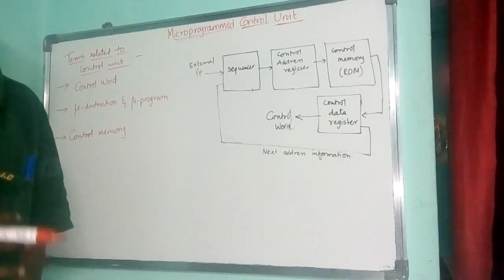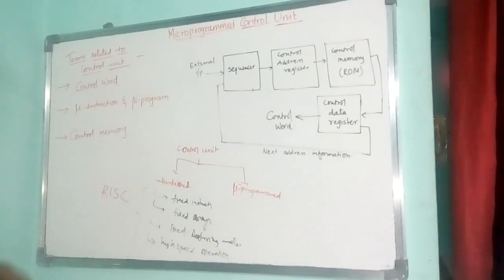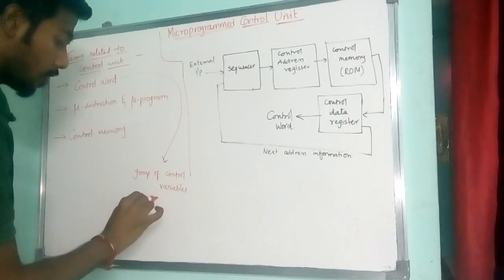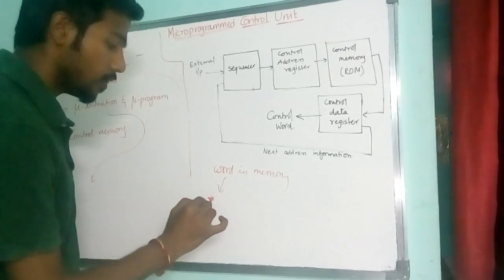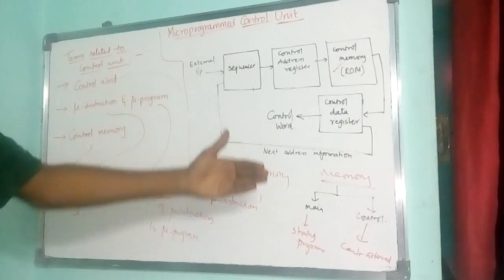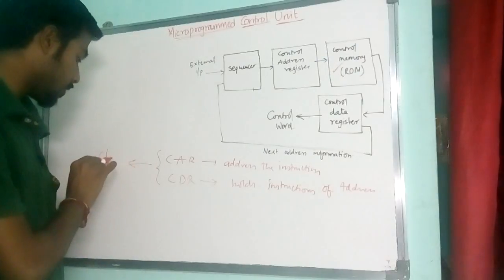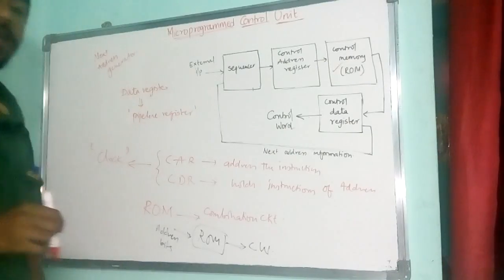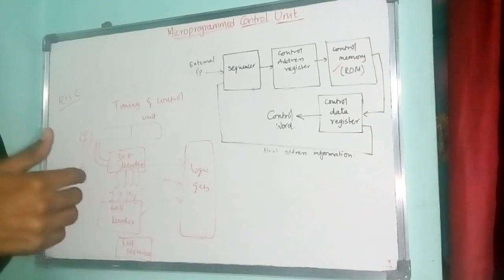GENERAL CONFIGURATION OF MICROPROGRAMMED CONTROL UNIT